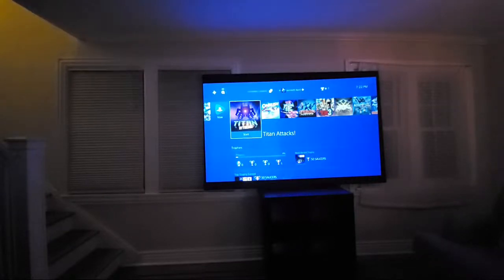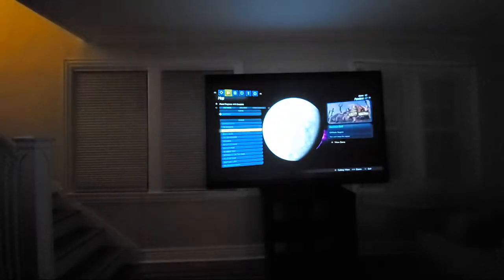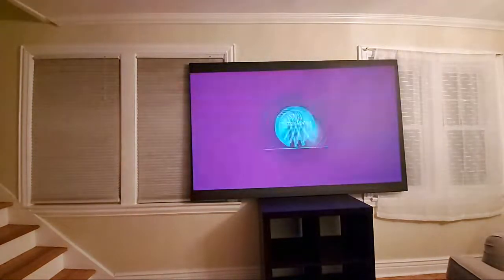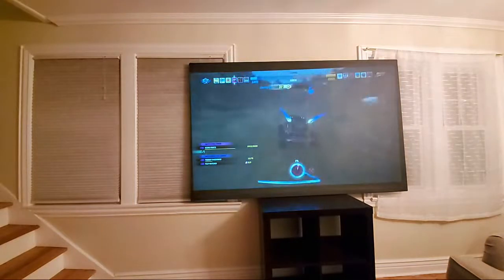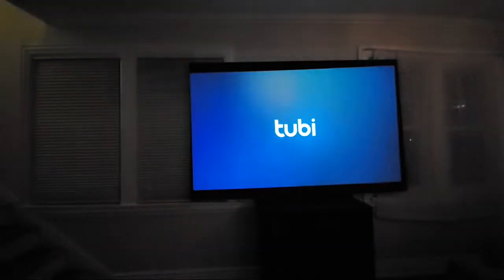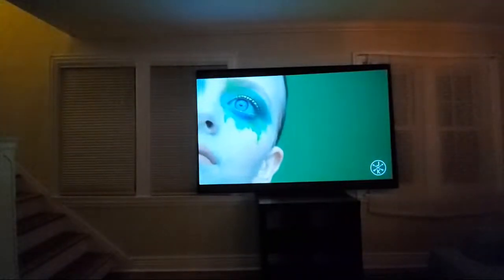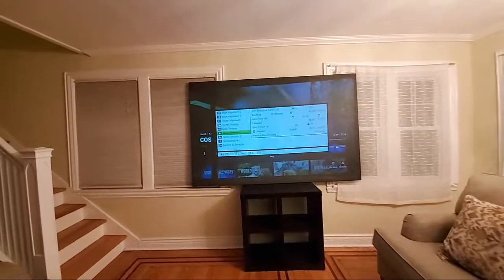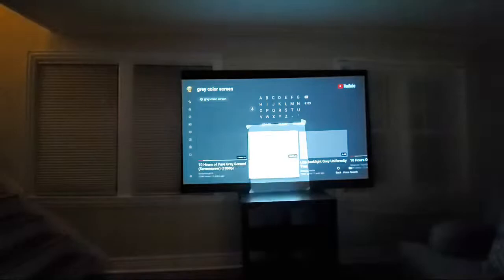Lights Out 1080p On Our New Supreme 8 ALR DELUXE gamer Paint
Our new supreme 8 ALR DELUXE gamer Screen paint available on 02/17/2020